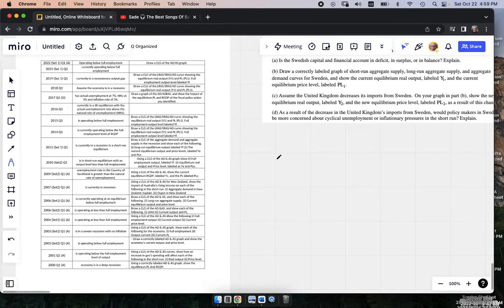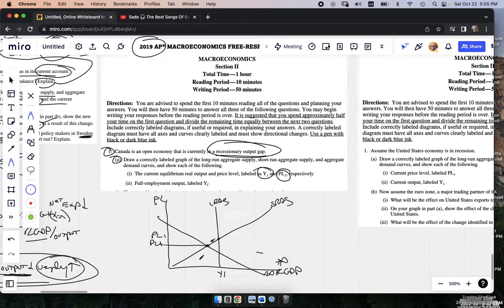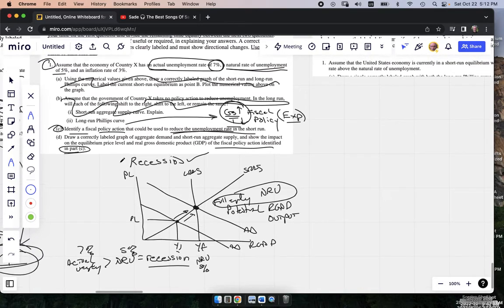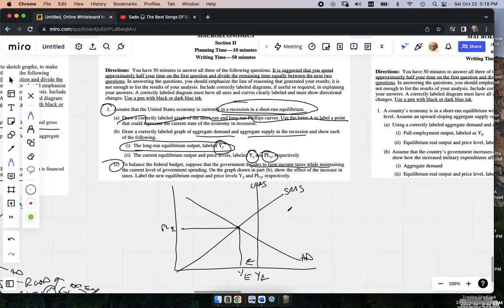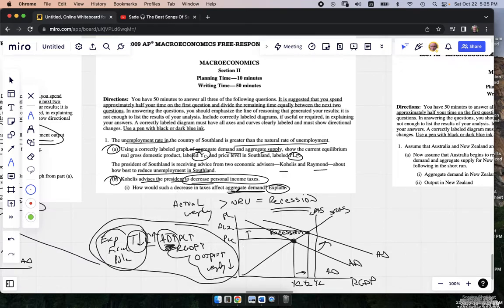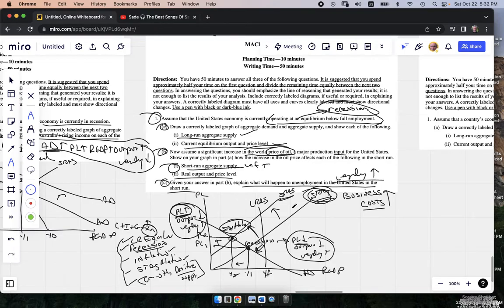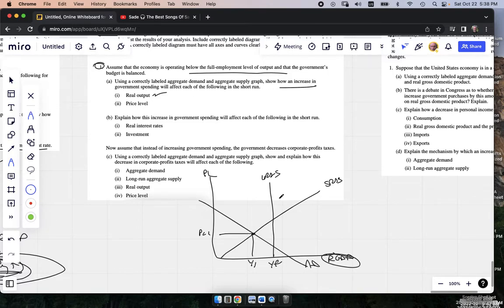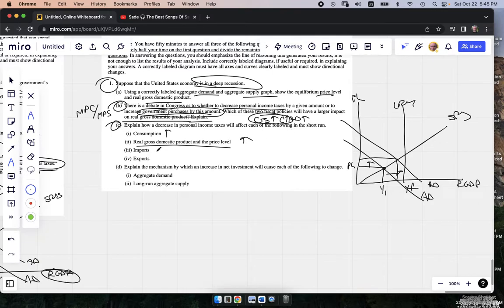AP AD/AS FRQ's "Recession"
Looking at all of the past FRQ's that require us to know how
to draw a recessionary gap. Good Practice.